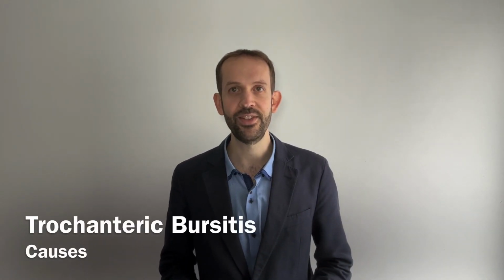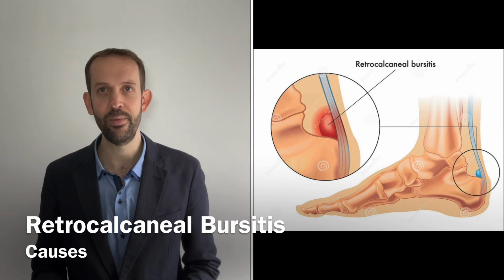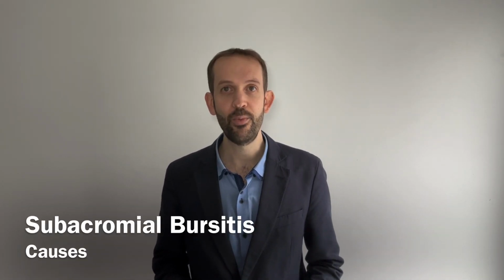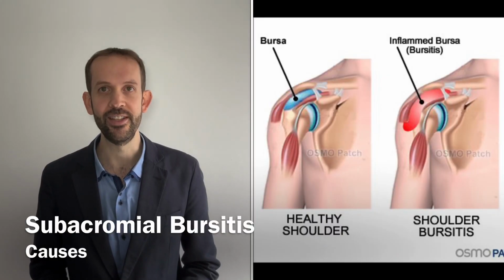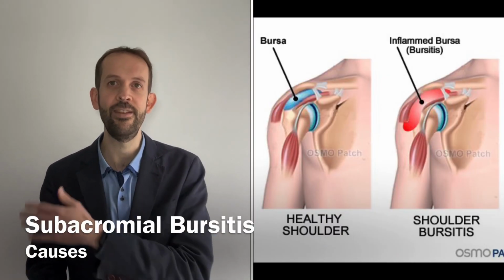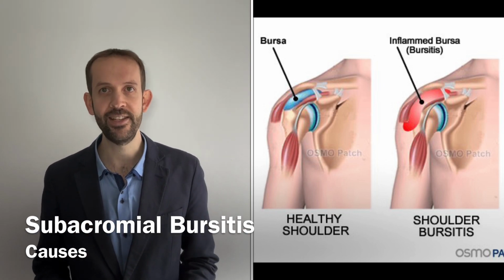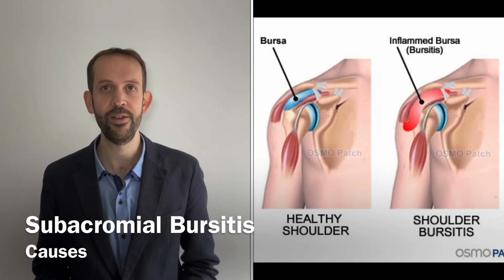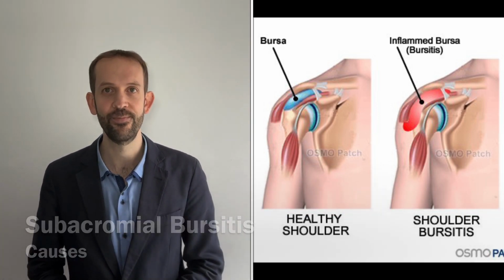NCTV - Episode 87 - Bursitis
Bitesize tips to help your health flourish!

If you'd like to read the transcript in blog form, this can be found